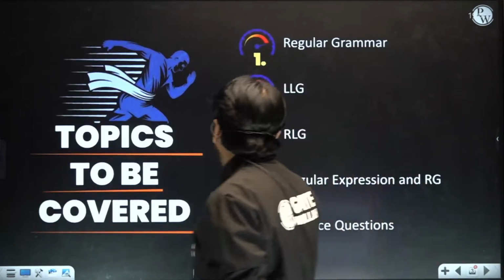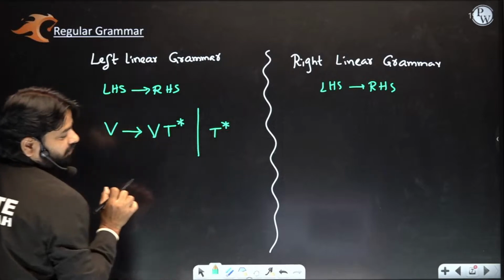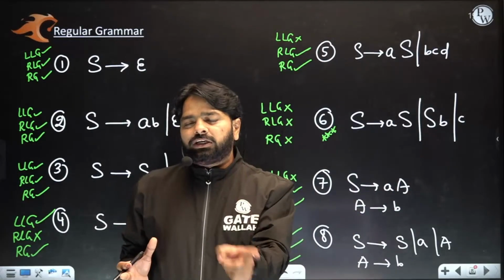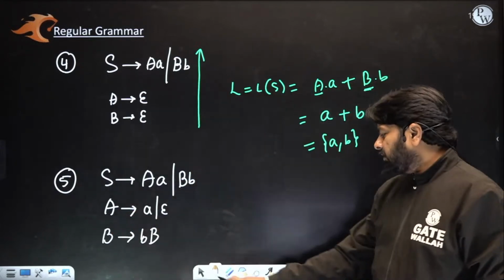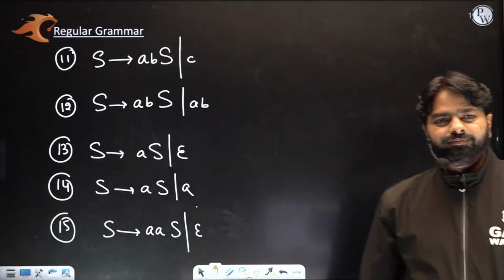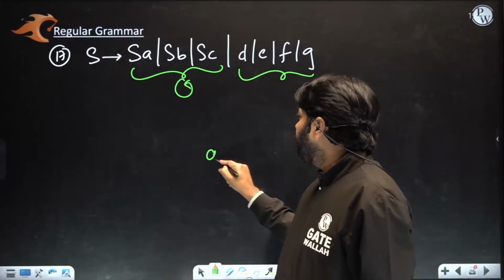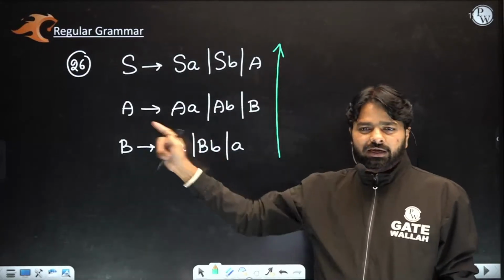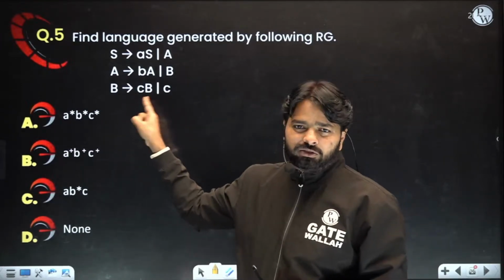Theory of Computation 03 | Regular Languages : Regular Grammars | CS & IT | Gate 2024 series YT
💪PW is here for your GATE 2024/2025 Preparation💪

✅ Class Notes
✅ DPP PDFs